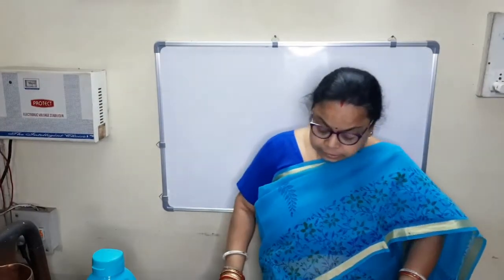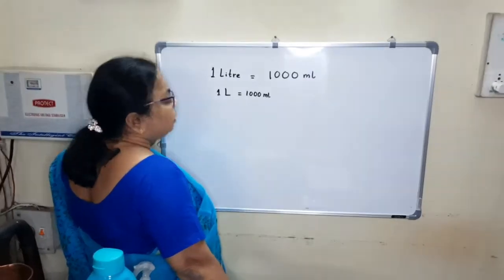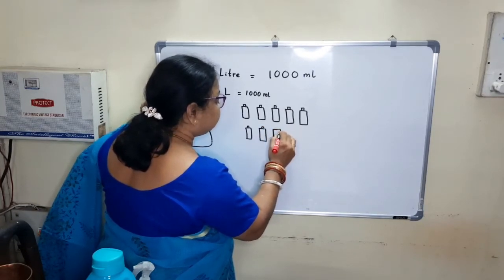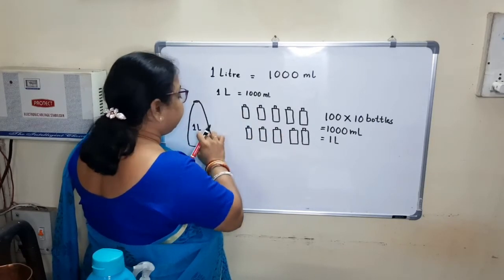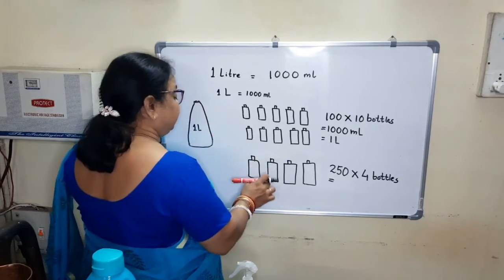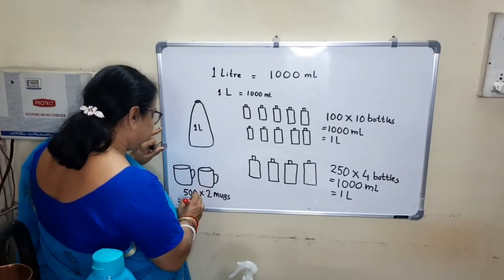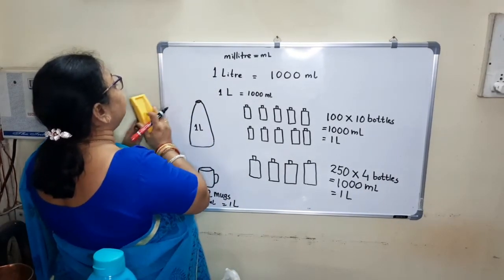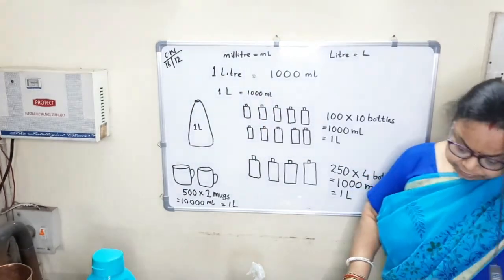CONCEPT OF millilitres...